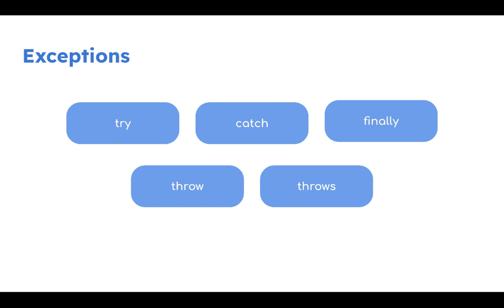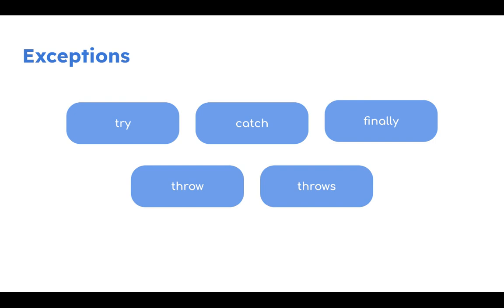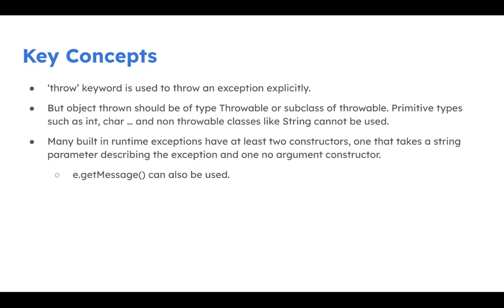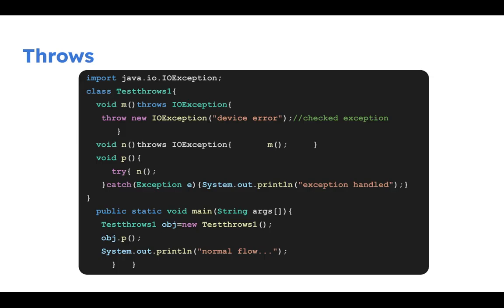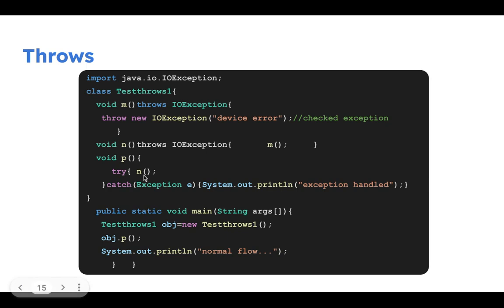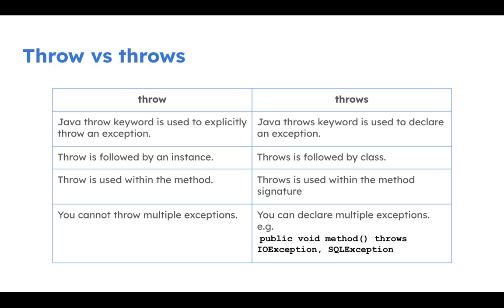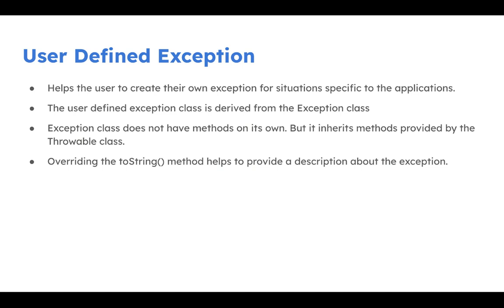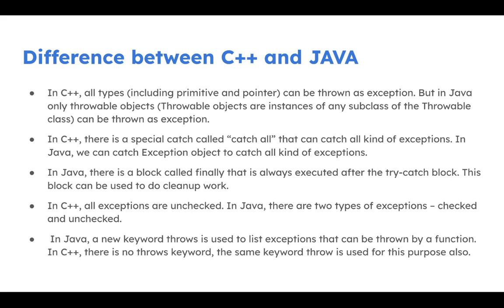Java Exceptions- 3: Throw, throws and user defined exceptions